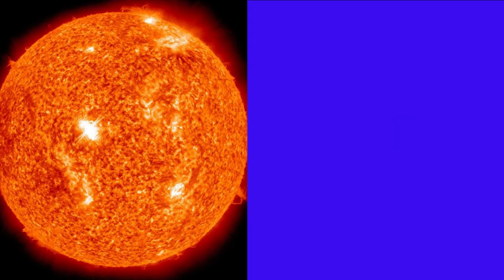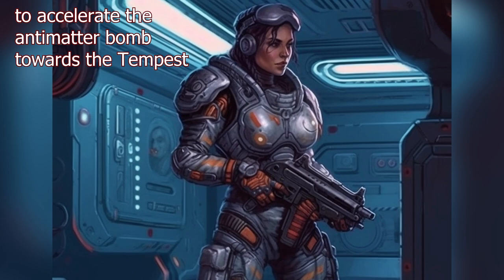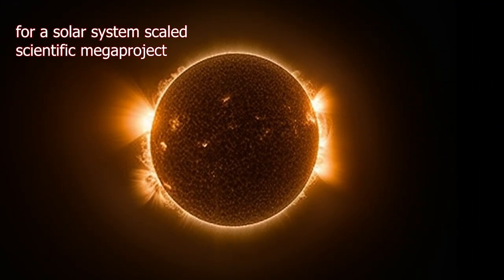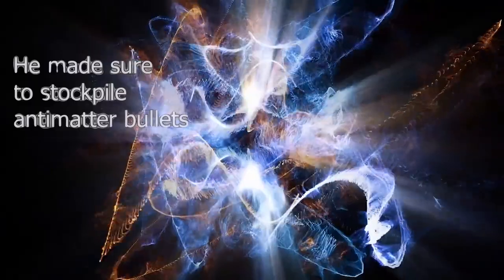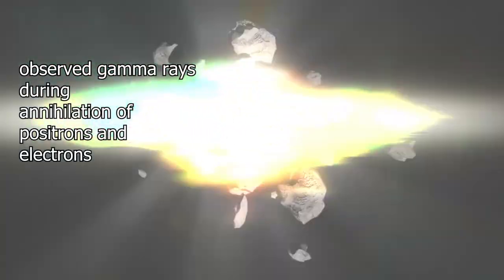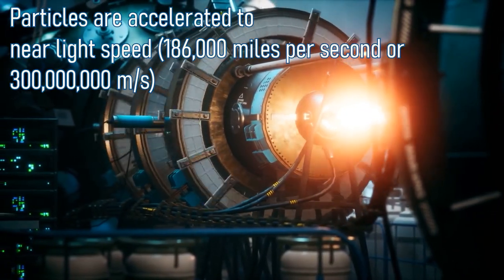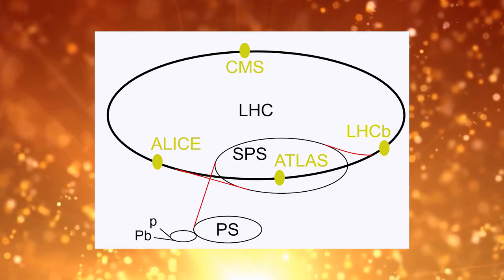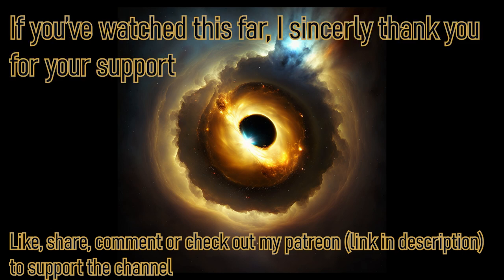Antimatter (in The Expanse and Death's End)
Antimatter is the opposite of matter, in that it has the same mass, but opposite electrical charge. Antimatter is often portrayed in sci fi as a volatile and extremely dangerous and powerful material. How is antimatter portrayed in The Expanse's 8th novel Tiamat's Wrath by SA Corey, and the last book in the Three Body Problem series "Death's End" by Cixin Liu. Minor spoilers for both.

MINOR SPOILERS FOR BOTH FRANCHISES

In this video we go over the science and physics of what we know about antimatter, it's formation, history, role in the early universe and big bang, and particle accelerators. How particle accelerators are used to make and study exotic materials like antimatter.

We will also discuss how antimatter is used, portray, and affects the plots of two novels. In The Expanse's 8th Novel Tiamat's Wrath, where Bobbie Draper goes up against the Magnetar class battleship Heart of the Tempest wielding an antimatter bomb. In Death's End, the animation covers the scene when Cheng Xin awakens from hibernation to discover what Wade had been up to while she slept. Had Wade accomplished developing curvature propulsion? Why did he make antimatter matter bullets with a the circumsolar particle accelerator?

It's a big help for a small science channel.

Hope you enjoyed the video, please ask in the comments if you have any physics questions

Lot of the images are AI generated using Midjourney V5

Thank you to @tershi3943 for the voice over for the narrations.

--Chapters--
00:00 Intro
01:54 The Expanse Narration: Sgt Draper vs The Tempest
03:35 Antimatter in "Tiamat's Wrath" The Expanse by SA Corey
05:17 Death's End (Three Body Problem) Narration: The Fate of the Universe
06:56 Antimatter in "Death's End" by Cixin Liu
08:25 The Physics and Science of Antimatter
09:43 Paul Dirac and the discovery of Antimatter
11:51 Particle Accelerators
13:41 Electron and particle beams
14:54 CERN (European Center for Nuclear Research)
17:12 Antimatter Factory
17:55 Storing antimatter
18:21 Thank you for watching!

Music from Halo, Signalis, Sunshine, see bottom left in the video for name of specific songs